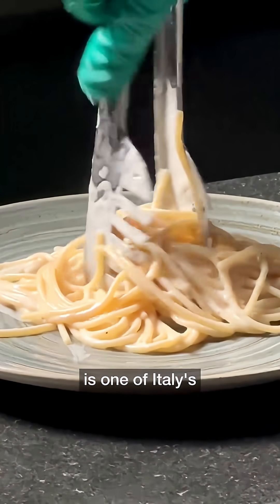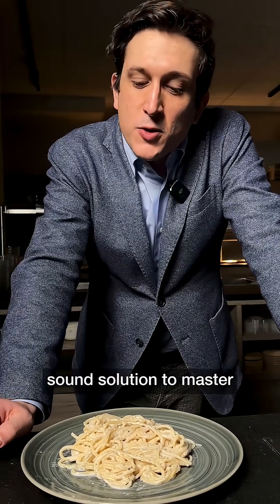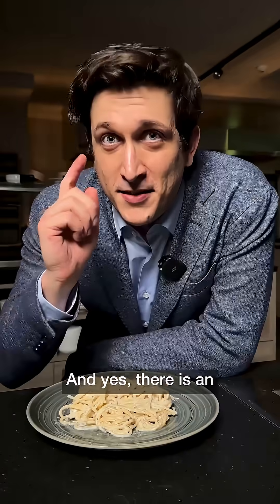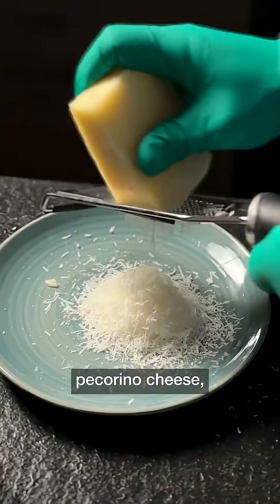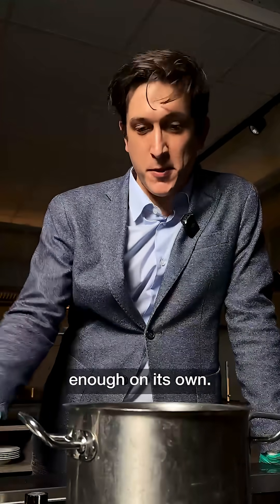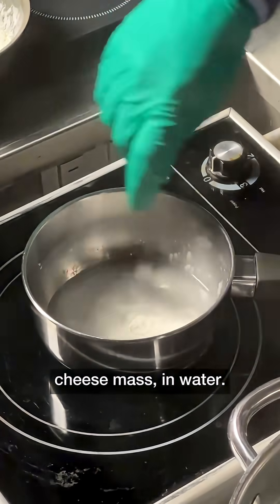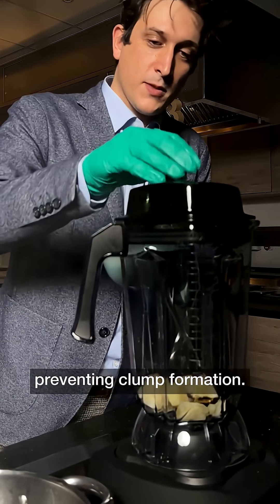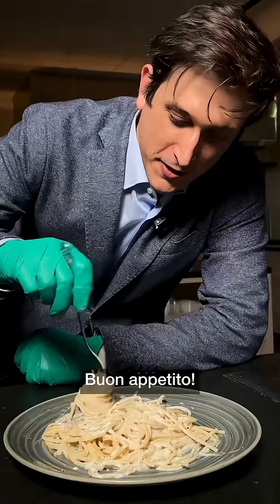2025 Ig Physics Nobel Prize goes to perfect pasta sauce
Read the full story at 🔗 . A physics-based approach identifies precise starch and temperature control as the key to a lump-free, creamy cacio e pepe. This insight, honored with the Ig Nobel Prize, demonstrates how scientific methods can perfect everyday culinary challenges.

Fabrizio Olmeda, Postdoc at the Institute of Science and Technology Austria (ISTA), explaining the research and how to make the perfect cacio e pepe. Credit: Institute of Science and Technology Austria (ISTA)